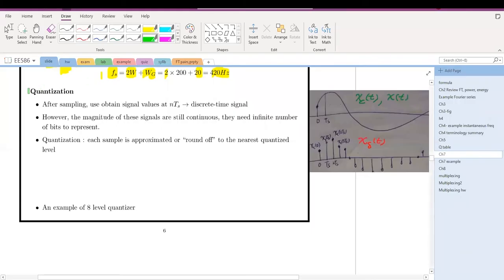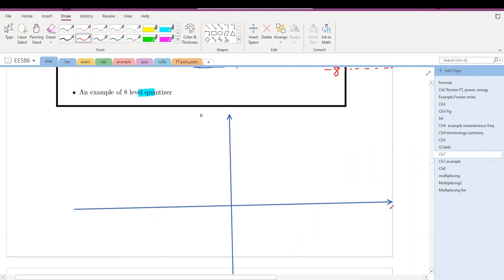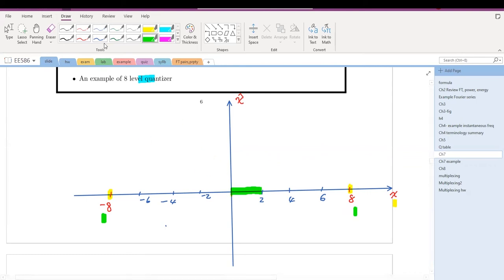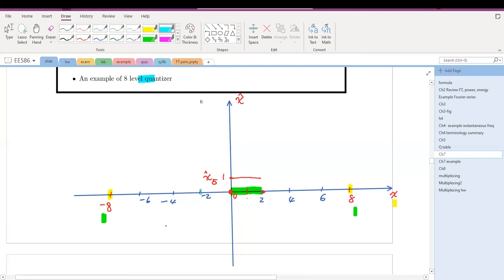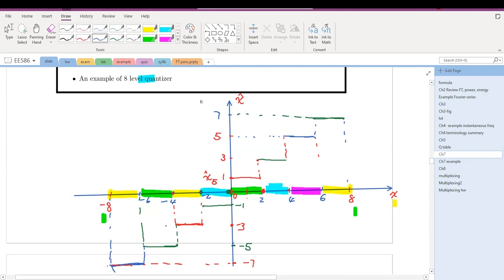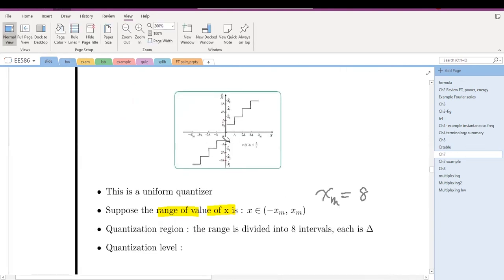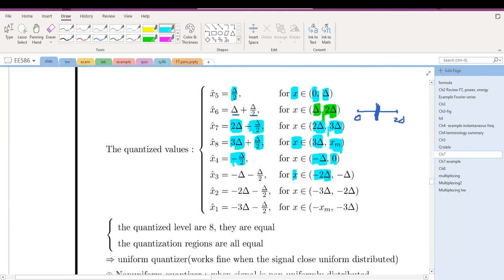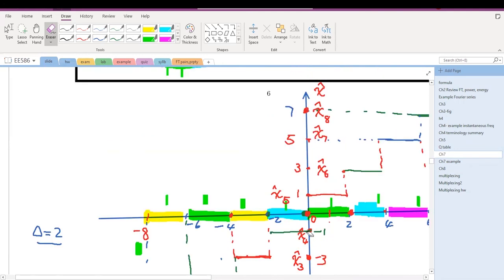Intro Communication Systems --- ch7 uniform quantizer design, example, quantization regions, levels